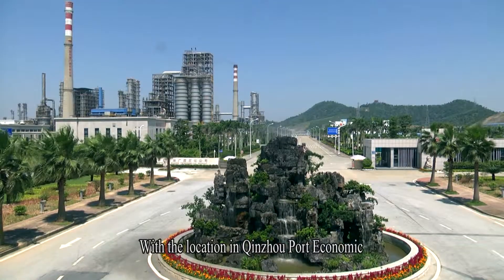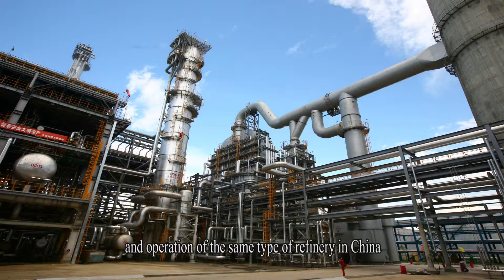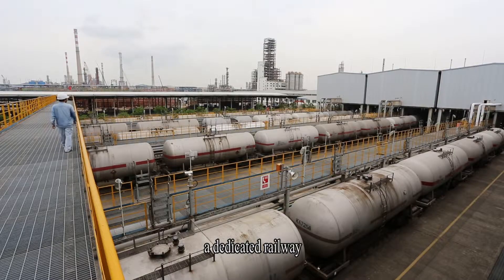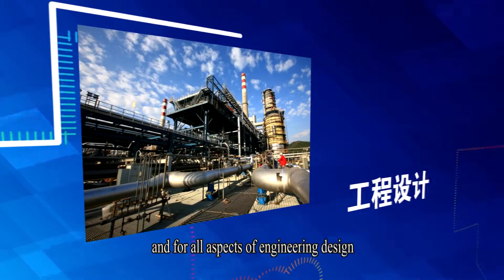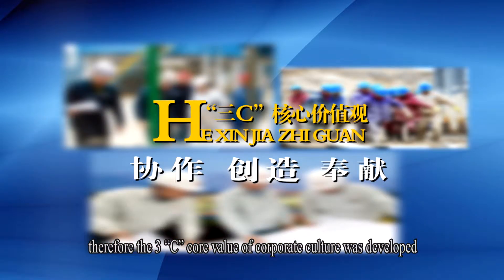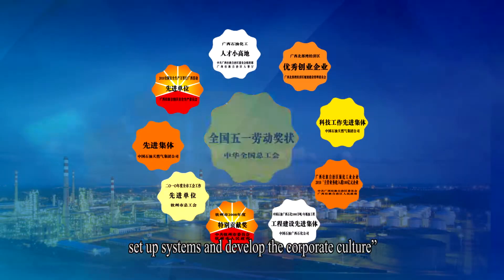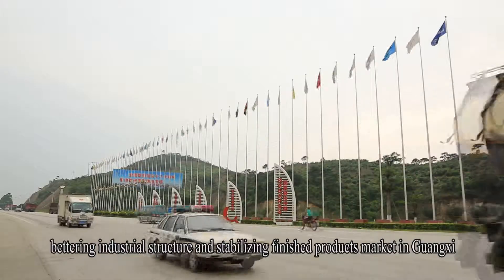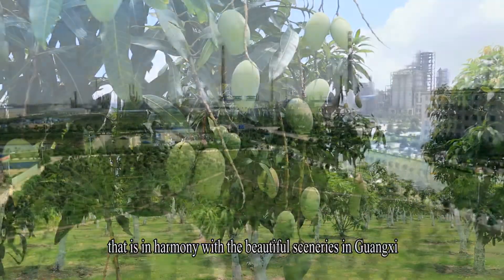Guangxi Petrochemical Company 10 MMT Refinery Project byPetroChina Guangxi Petrochemical Company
Gold Winner in the IPMA International Project Excellence Award 2013,
category mega- sized projects